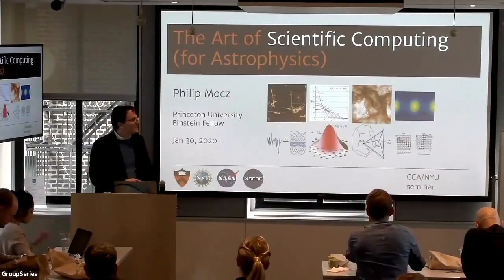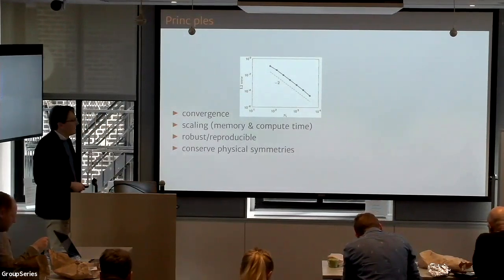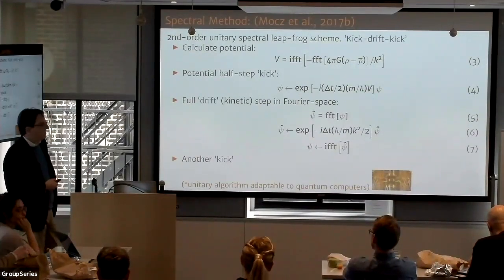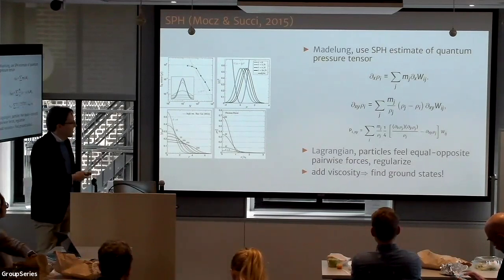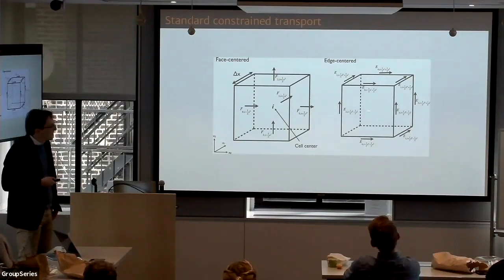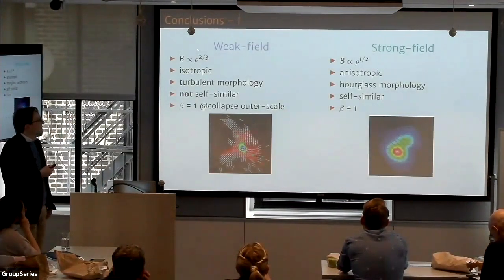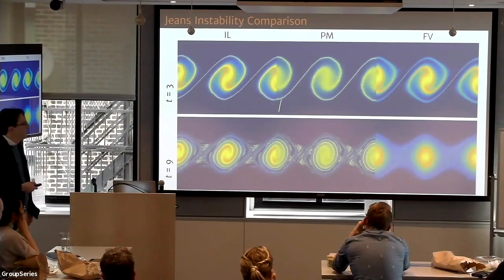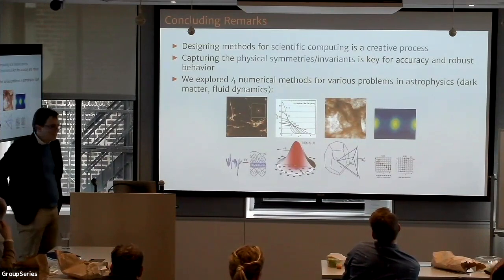The Art of Scientific Computing for Astrophysics - Philip Mocz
Physical equations have their own sets of symmetries, invariants, and conserved quantities. In addition, in astrophysical contexts, systems often have many-orders-of-magnitude dynamic range and may experience supersonic speeds or discontinuities. In developing accurate, robust, and efficient scientific computing methods for high-performance simulations, one is faced with the challenge of how to discretize the equations to represent them on a computer and still maintain as many of the physical properties of the equations as possible (which typically leads to reduced numerical
error and more reliable code behavior).

In this talk, I will describe a variety of modern numerical techniques which I have developed and implemented in my research. These include (1) spectral methods that solve fuzzy dark matter and maintain the unitary nature of the equations, (2) a smoothed-particle hydrodynamics formulation of quantum mechanics, (3) moving-mesh finite volume methods for magnetohydrodynamics that maintain the divergence-free condition on the magnetic field and have Galilean-invariant truncation errors, and (4) collisionless (Vlasov- Poisson) dynamics on an integer lattice that obeys the Poincare recurrence theorem. This talk is meant to highlight the creativity that is involved in inventing new numerical methods, and demonstrate their usage in astrophysical applications.